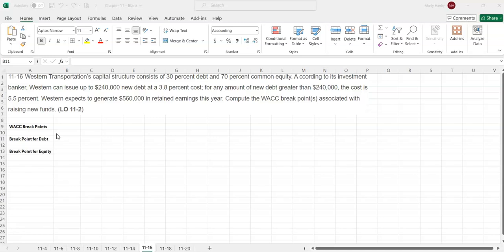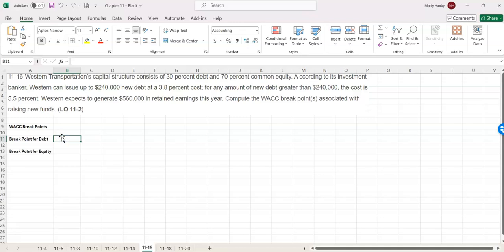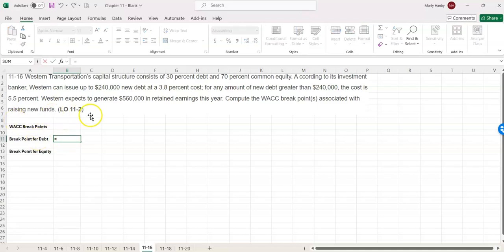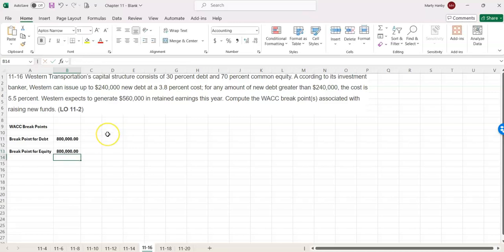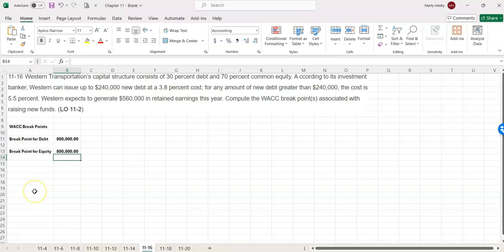Chapter 11 Problem 16 CFIN7 Excel